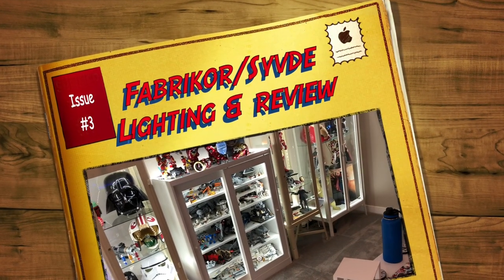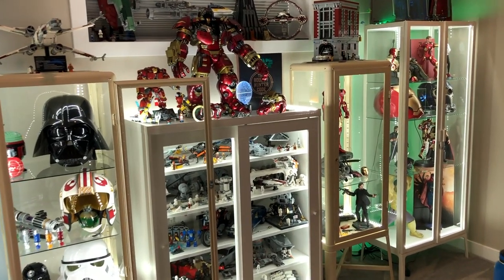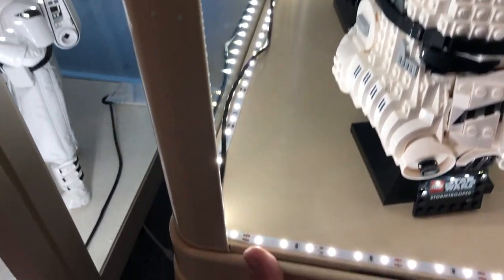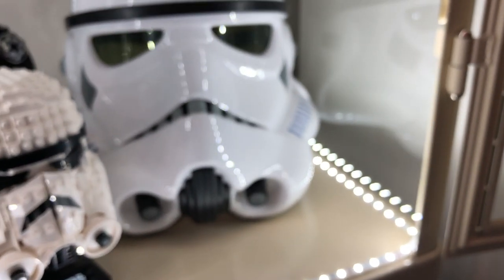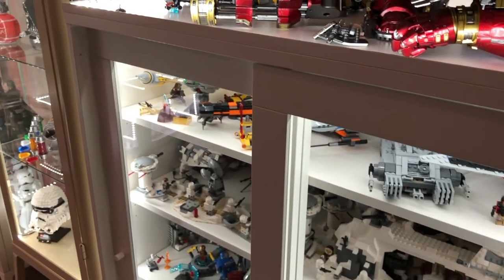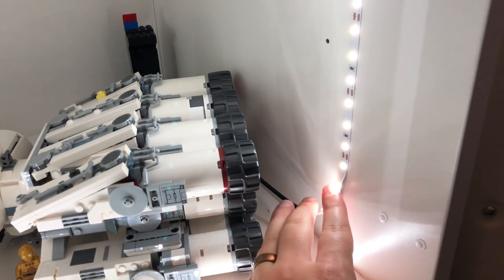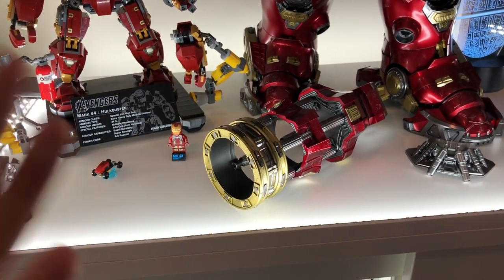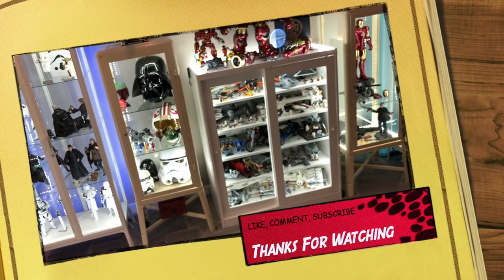IKEA Fabrikor & Syvde Lighting & Review For Hot Toys And Collectibles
This video is showing how I ran the lighting for the Fabrikor and the Syvde cabinets I will leave links to the lighting that I used and the material I used for the Syvde.

LED Lighting: